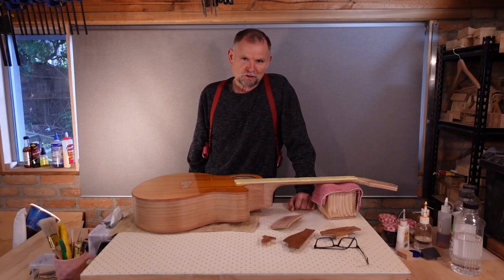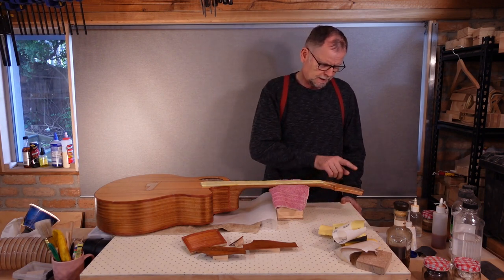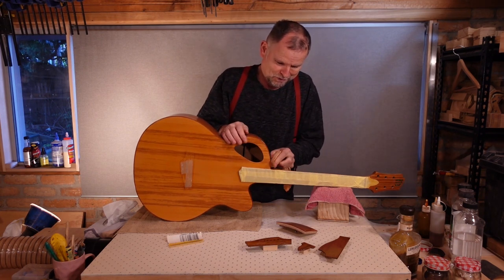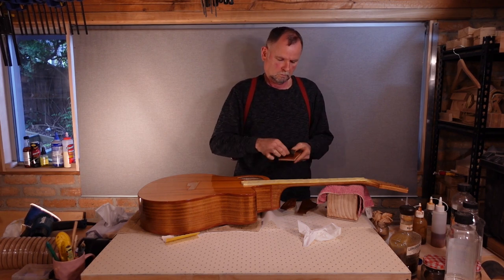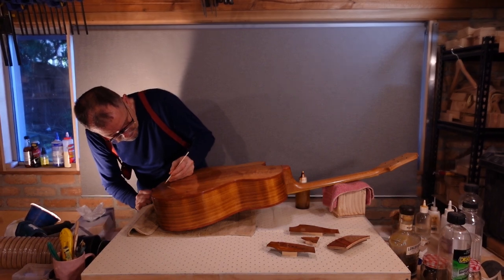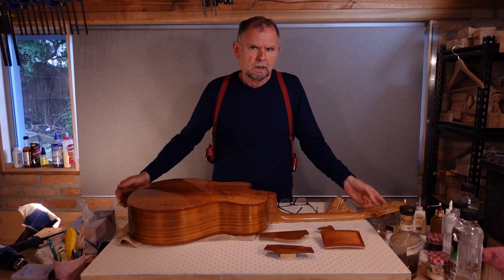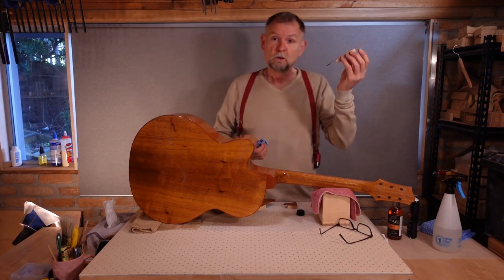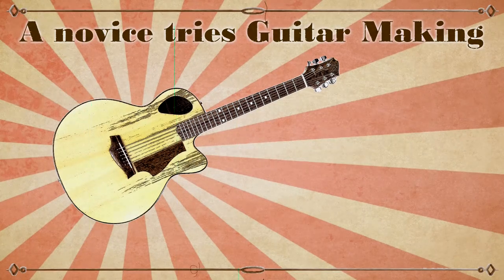Guitar build process #21 - French polishing